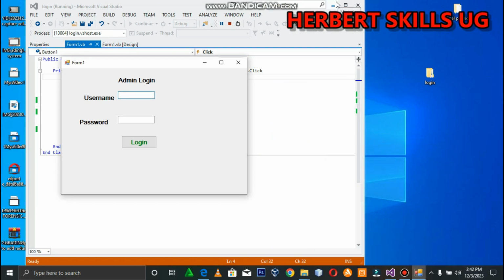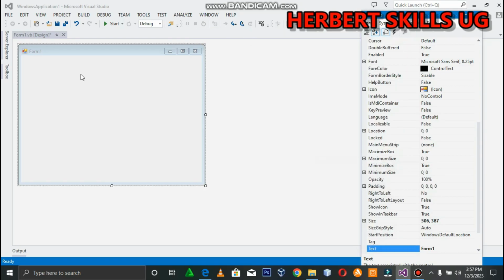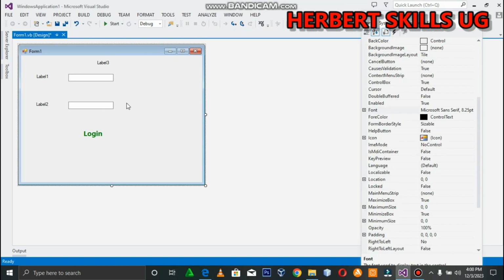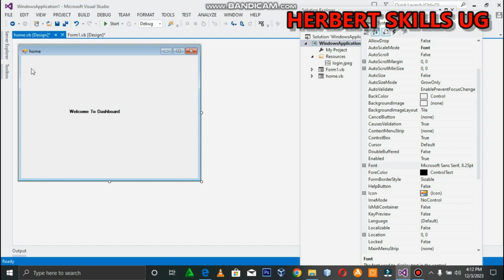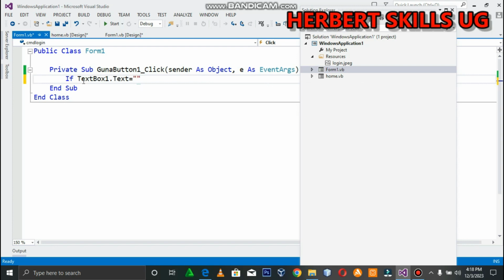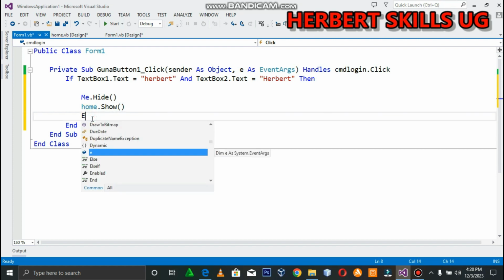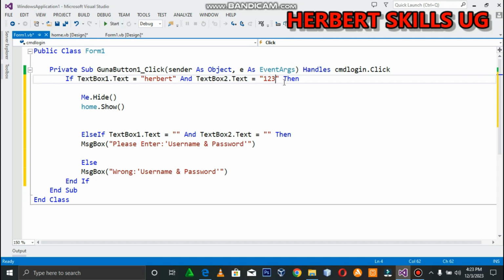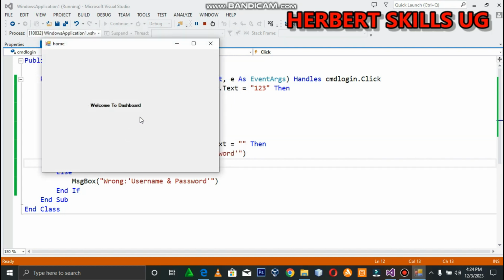How to create a login form in vb.net for beginners by Herbert skills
Login form from scratch